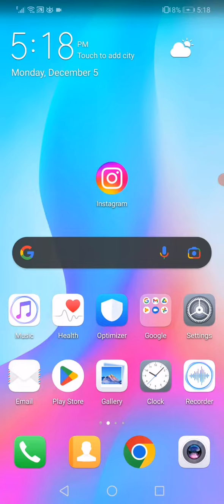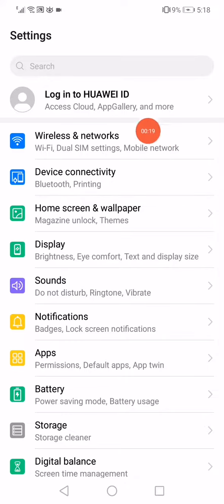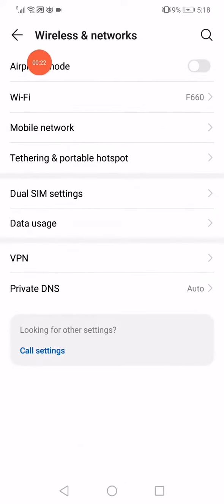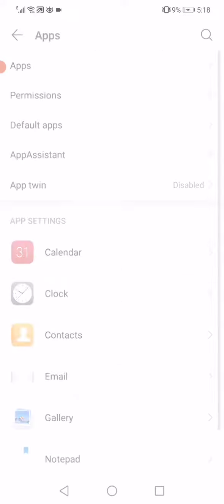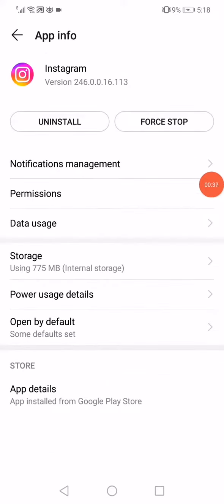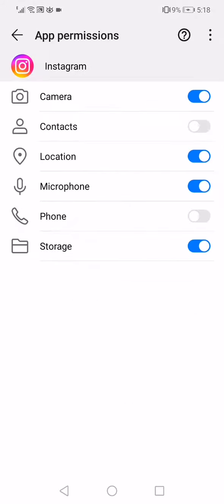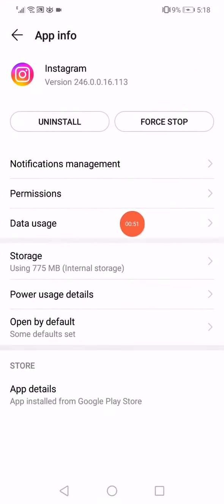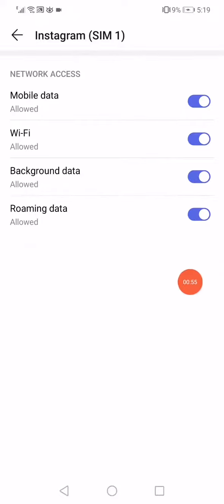HOW TO FIX Try again in Instagram Story | Instagram Story Not Uploading Problem